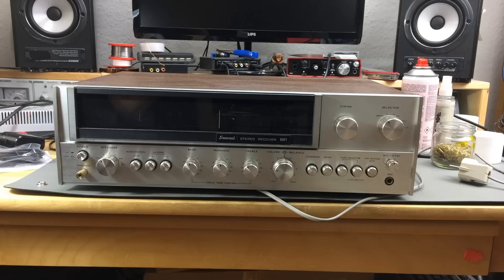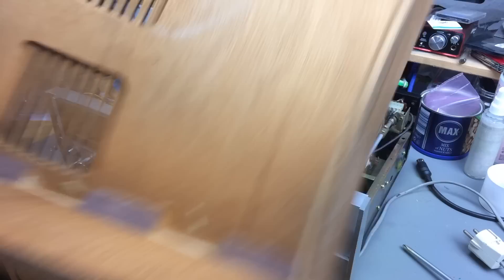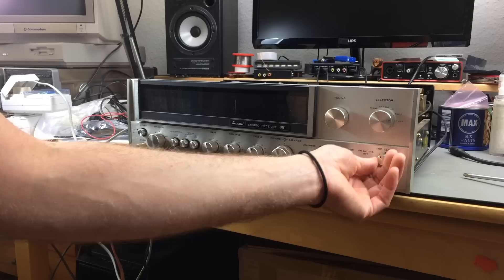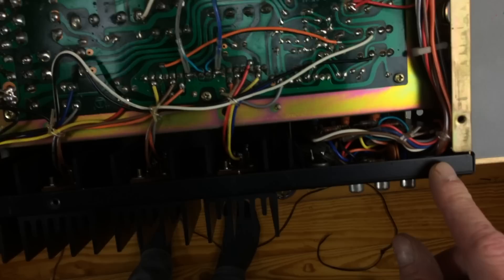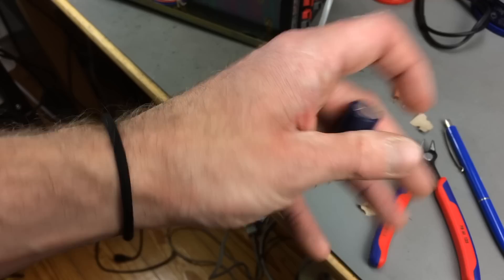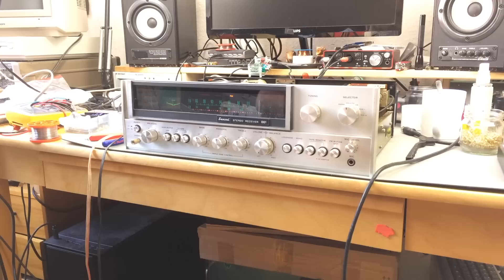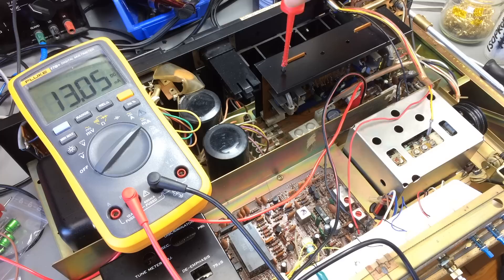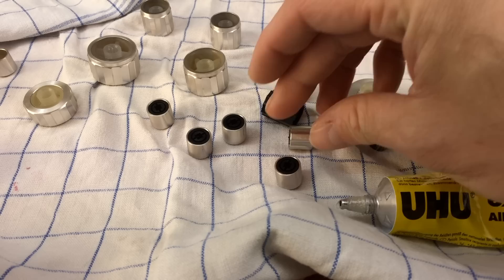Sansui 881 Vintage Receiver Restoration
Restoring a 1974 Sansui Stereo Receiver to its original glory. Includes fully recapping, cleaning, replacing lamps, and adjusting the unit.

The tracks used for the soldering/timelapse portions of the video and testing the amp are called "8-bit Wannabe", "Fride" and "Thinkertinker" and were kindly provided by Focus 10 aka Øystein Hansen. Thank you!

Focus 10's tune "8-bit wannabe" is now also available as a single from CDBaby/iTunes/Spotify

Thanks!